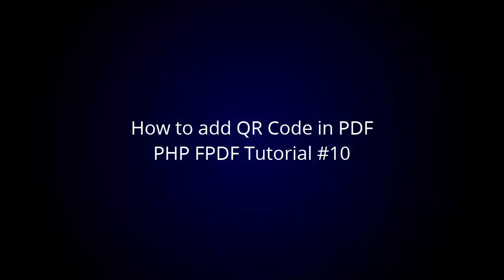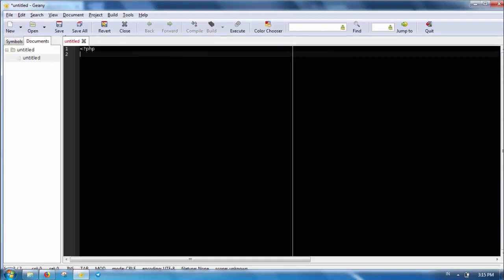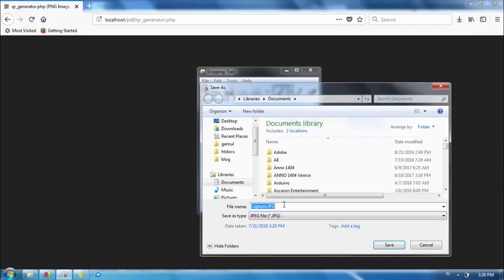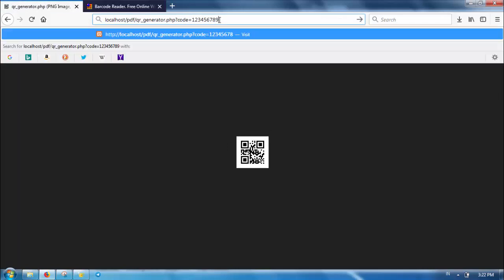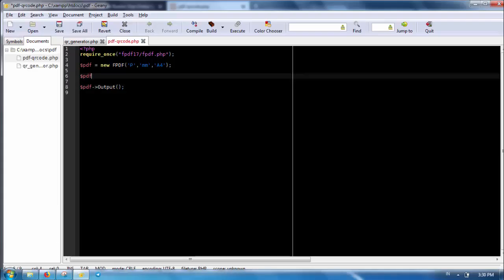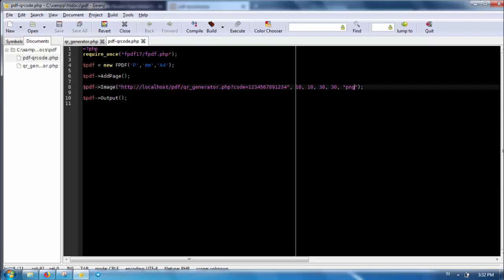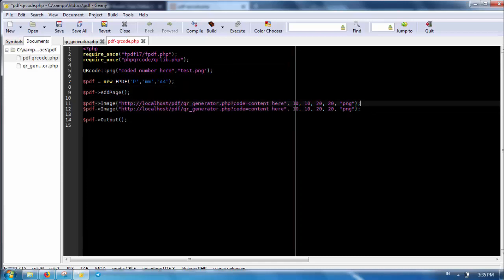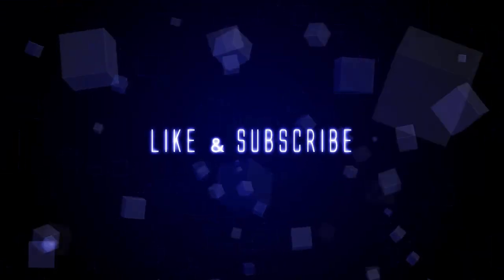How to add QR Code in PDF | PHP FPDF Tutorial #10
Welcome to my php FPDF tutorial video.

in this video, i will explain about how to use qr code in FPDF.
Unlike with the barcode, here we are using stand alone php qr code generator library which you can download

there are two methods to add qr code explained in this tutorial. By making a multi-purpose qr generator, or direcly generate the qr image file at runtime.

More tutorial on this series (PHP PDF Tutorial Series)